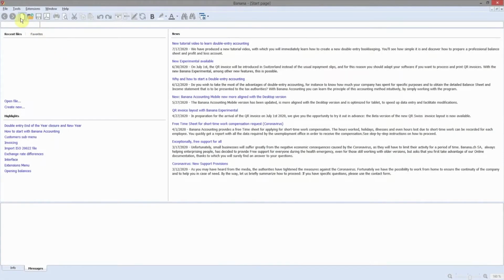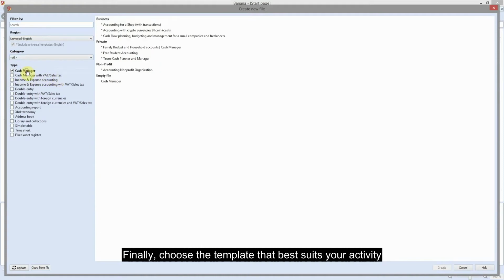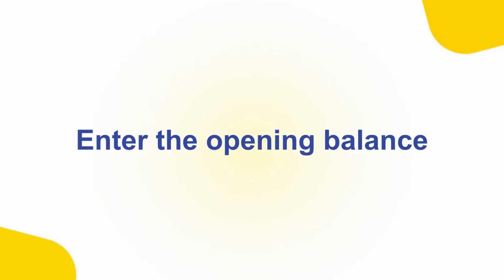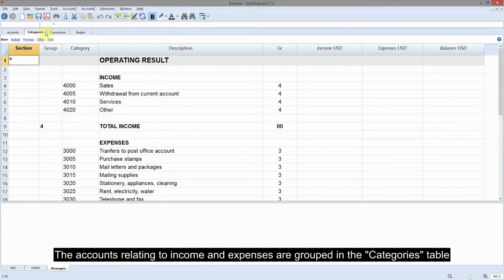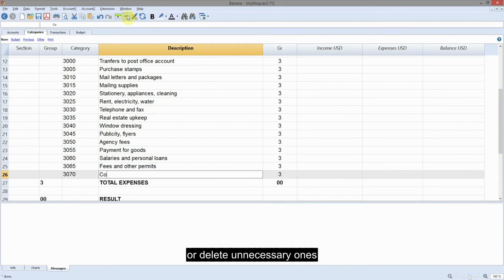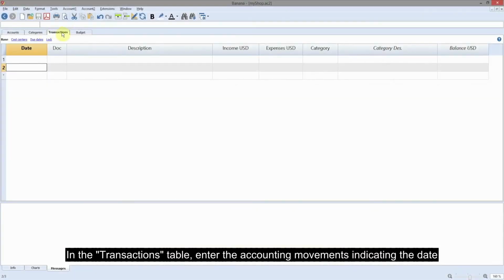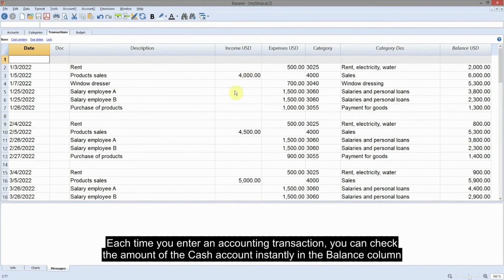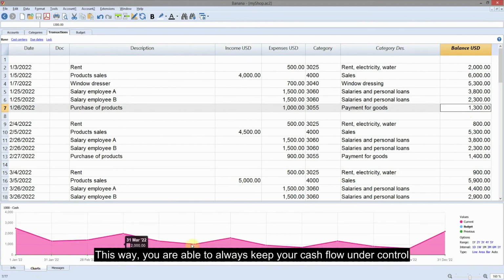Cash Manager | FREE, Intuitive and Professional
Learn how to create an accounting file with the Cash Manager, it allows you to enter and monitor the movements of your money or of your cash account. It’s FREE, intuitive and professional!

Just like Excel, but faster and safer, allows you to enter data very quickly and makes the work very intuitive. You can always make changes and when you enter the data you have automatically the updated results.